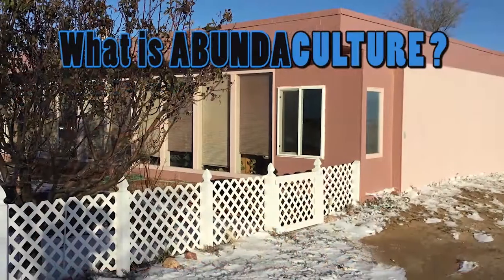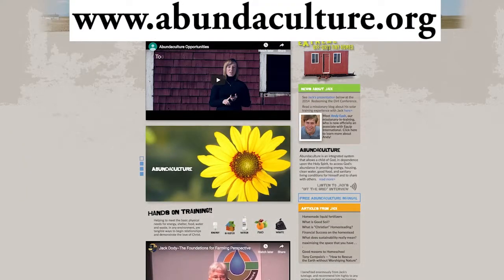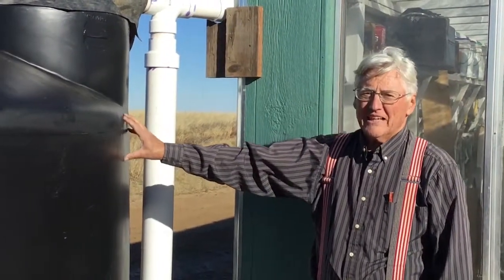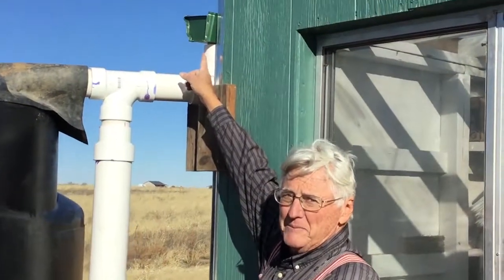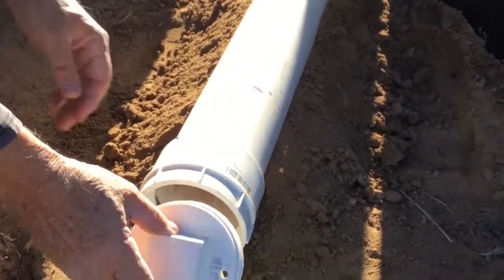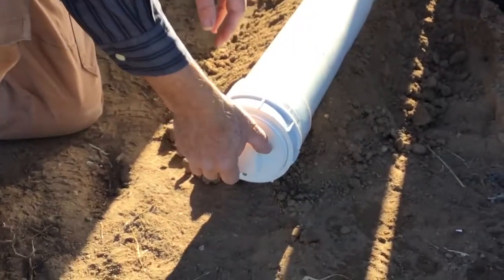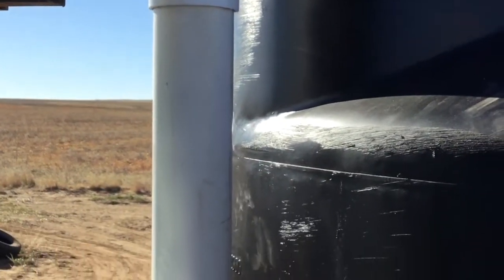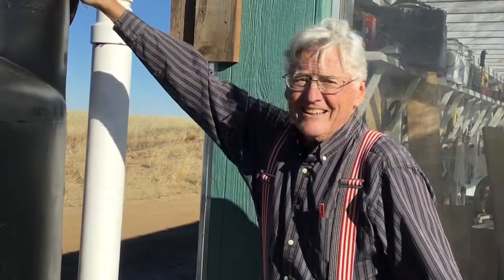Roof washer and rain catchment system!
Jack and Marilou Dody have been developing Appropriate Technologies for more than 40 years and have trained missionaries serving in more than 100 countries around the world.

The Dody's live "off the grid" on the high plains of Colorado, making their own electricity, growing food, recycling water and waste.

Customized, hands-on training is available in the following areas:

- Water Purification
- Gray-Water Systems
- Wastewater Treatment
- Food Production